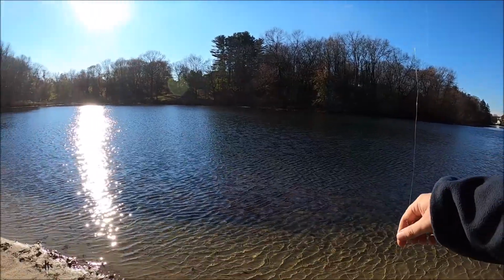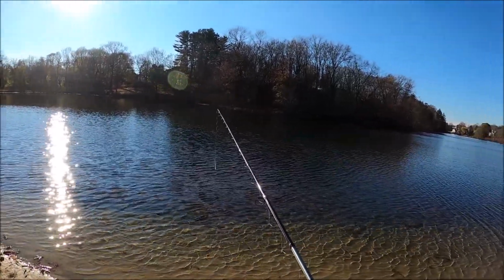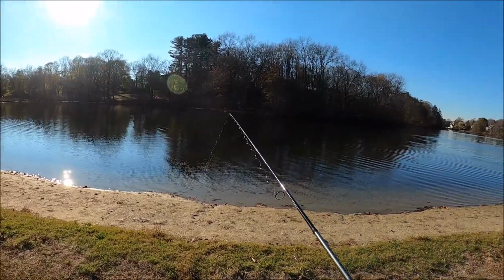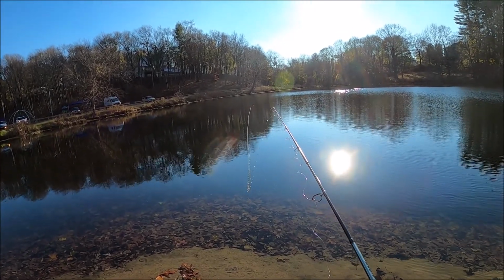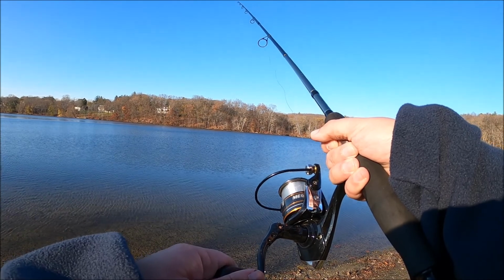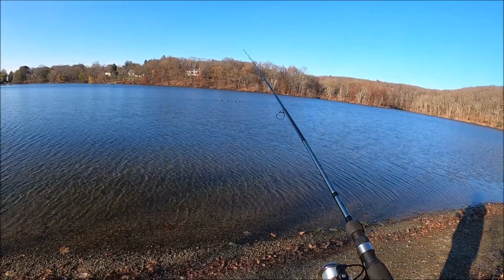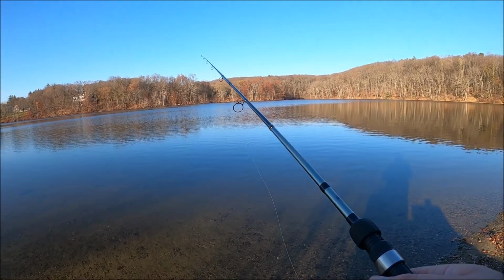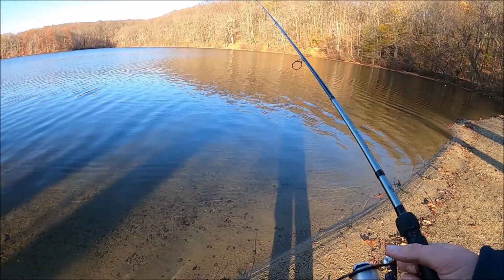Getting Skunked At A Pond While Fishing In Cold Weather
The fishing continues but however the weather isn't warm like it was the last time when I went fishing. I brought the original rod that I had been using in all of my videos and brought the tools that I need just in case I get tangled or something. I wasn't able to get bites but there was a few bites but no fish. I did try different spots at the lake but nothing. So that's why I said I got skunked so no I wasn't sprayed by a skunk but getting no fish is getting skunked. Am I still fishing? Well I'll let you know

Filmed on November 19, 2022